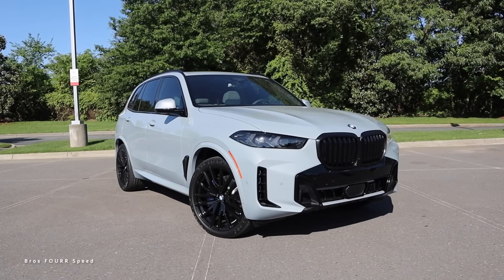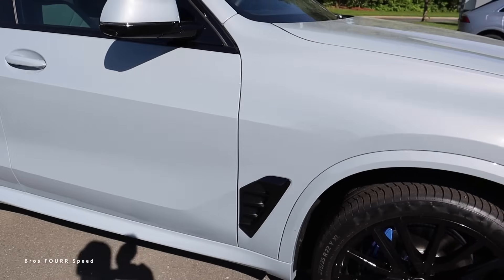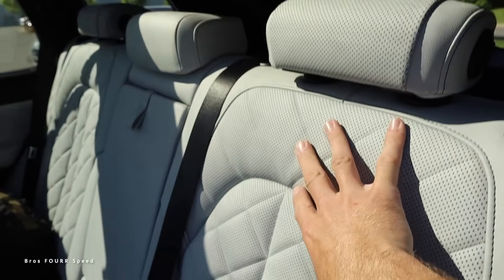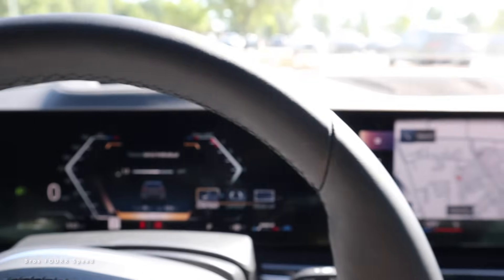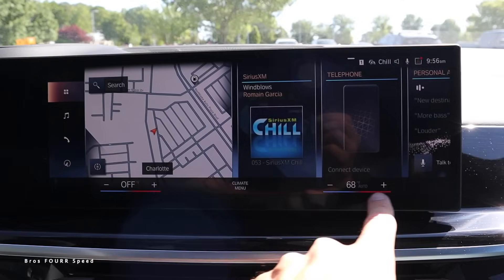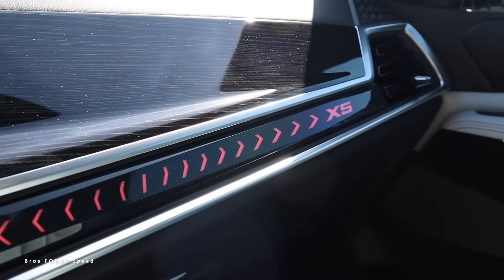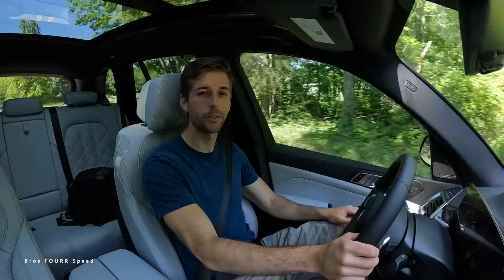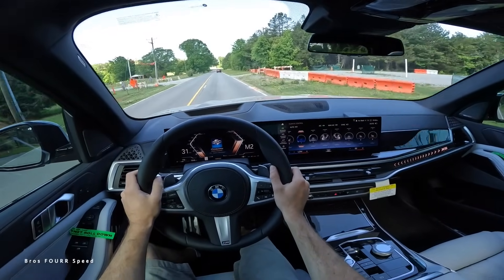2024 BMW X5 xDrive40i: Start Up, Exhaust, Test Drive, Walkaround, POV and Review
👋 In todays review we check out the all new 2024 BMW X5 xDrive40i! This trim level is one below the M50i but with tuning and some added parts, this can be quicker and just as fun for less money!  The BMW X5 xDrive40i is powered by a 3L twin turbo inline six cylinder and now has an increase in power and definitely has great power delivery with the electric system!  If you are looking for a family SUV, but you want power, performance and practicality, this is a great option!  The exterior for this 2024 BMW X5 xDrive40i is finished off in white and has a great look!  Paired with the wheels and even the beige interior, it's a nice spec!  The interior also has very nice materials and trim accents throughout!  It features the all new infotainment and gauge cluster screen and new shifter!
The driving experience for this 2024 BMW X5 xdrive40i is very nice!  As you would expect from BMW, it's comfortable, quiet and would be a great daily driver!  The exhaust note too sounds great and I'm sure you could make it louder, which I would want to do!
I'd love to own either the X5 or X3 at some point, because these are great SUV's for the money and offer a lot!
There is also plenty of room for passengers and cargo so there is no shortage of space!  Definitely add the BMW X5 to your list if you want the best of both worlds!